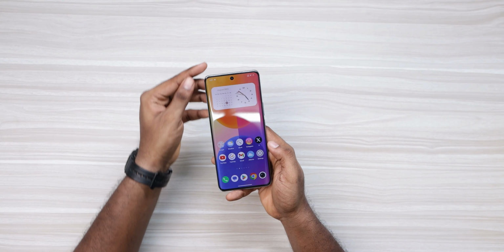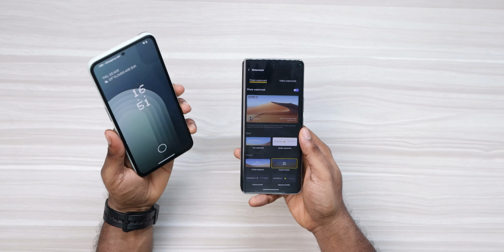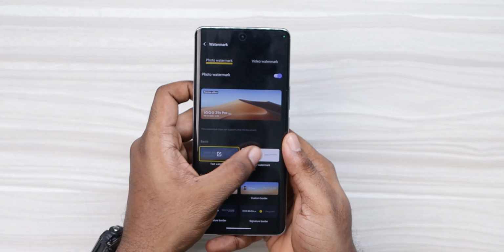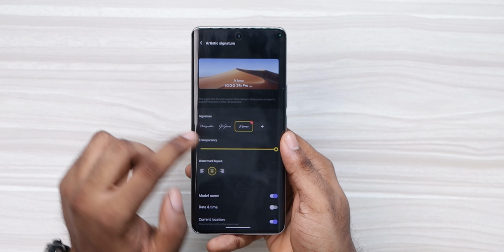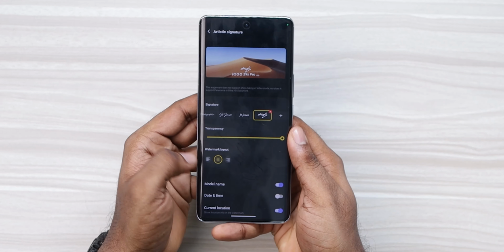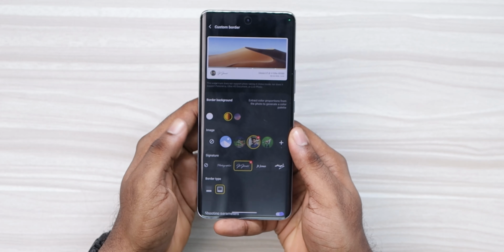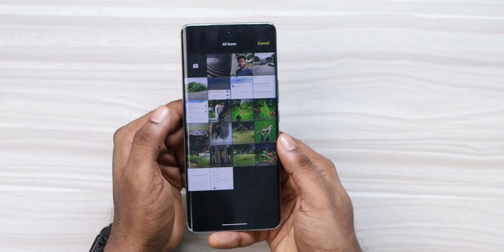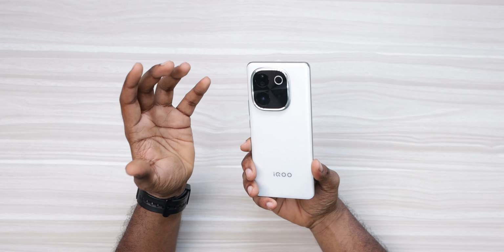Best iQOO Z9s Pro Camera Feature - Watermarks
In this video i talk about probably the best camera feature of iQOO Z9s pro's camera experience